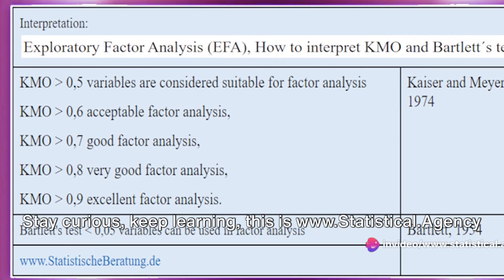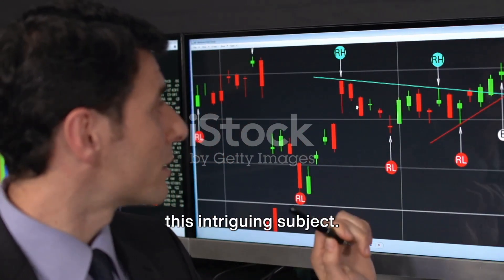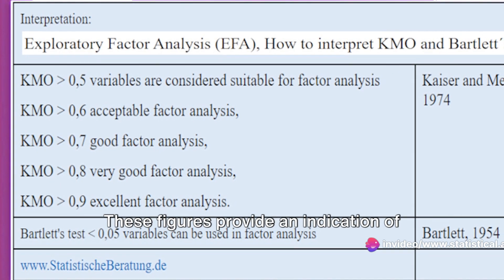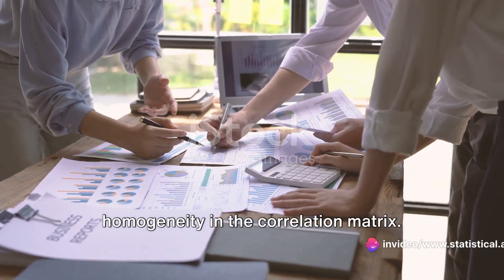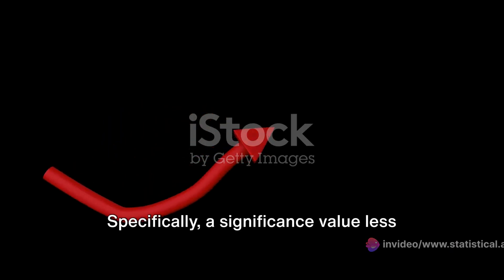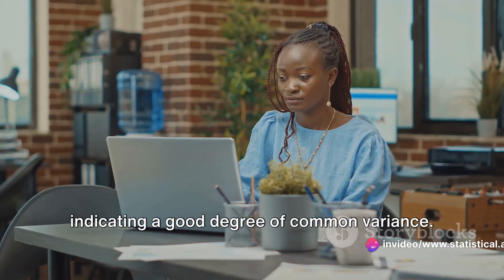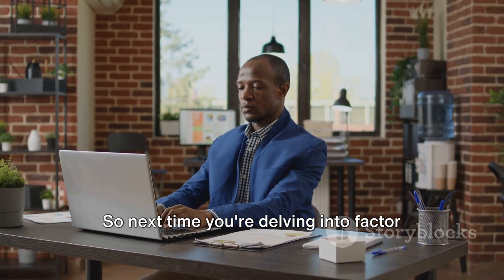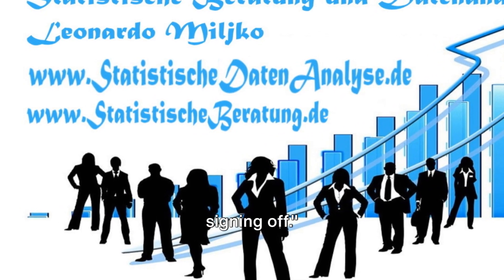How to interpret KMO Kaiser-Meyer-Olkin test and Bartlett´s test - EFA Exploratory Factor Analysis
"Have you ever pondered over the significance of understanding the Kaiser-Meyer-Olkin measure and Bartlett's test in factor analysis? Let's dive into this intriguing subject. Exploratory Factor Analysis, or EFA, a statistical method, is widely used to understand the structure and patterns in a set of observed variables, by breaking them down into factors. However, it is crucial to assess whether the data is suitable for factor analysis. This is where the KMO measure and Bartlett's test come into play. "

The Kaiser-Meyer-Olkin measure, or KMO, gauges the degree of common variance among the observed variables. In simpler terms, it measures the amount of shared information. The KMO value ranges from zero to one. A KMO value greater than point five indicates that the data is suitable for factor analysis. Breaking it down further, a KMO value greater than point six is deemed acceptable, greater than point seven is good, over point eight is very good and anything above point nine is excellent. These figures provide an indication of the level of shared information among the variables, and thus, the appropriateness of the factor analysis.

On the other hand, Bartlett's test of sphericity assesses the hypothesis of homogeneity in the correlation matrix. In layman's terms, it checks if the variables are sufficiently interrelated to be used in factor analysis. A significant value in Bartlett's test would suggest strong correlations between variables, making them suitable for factor analysis. Specifically, a significance value less than point zero five is considered appropriate.

In short, for a suitable factor analysis, the KMO value should be above point five, indicating a good degree of common variance. Simultaneously, Bartlett's test should yield a significance value less than point zero five, suggesting that the variables are sufficiently interrelated. So, to sum it all up, the KMO measure and Bartlett's test are fundamental to ensuring the suitability of your data for factor analysis. They help in understanding the degree of shared information and interrelation among variables, thus aiding in making more informed and effective decisions. So next time you're delving into factor analysis, remember the importance of these two statistical tests. Thank you for joining in on this journey into the world of factor analysis. Stay curious, keep learning, and until next time, this is , signing off."